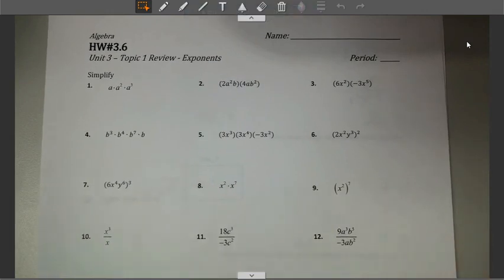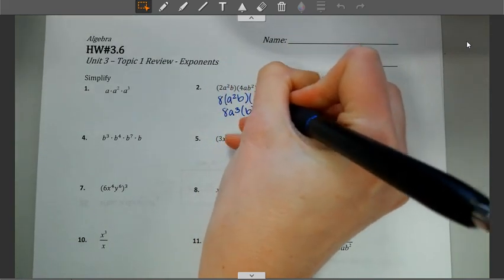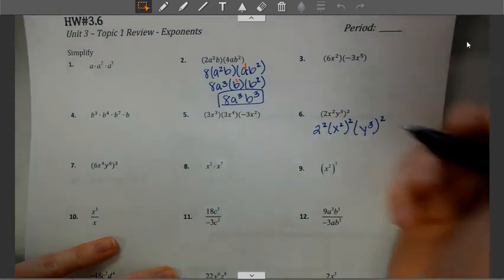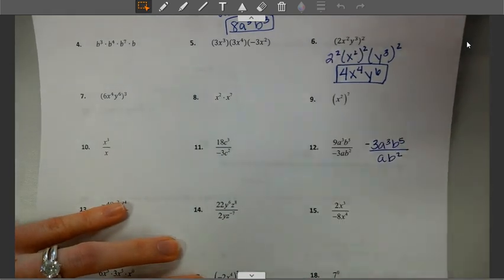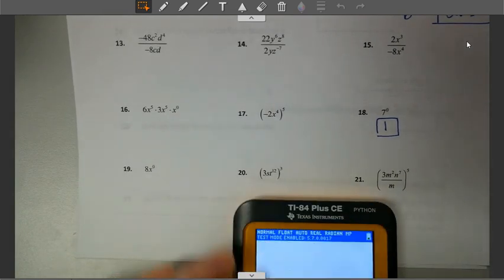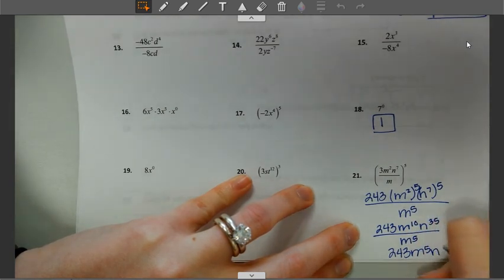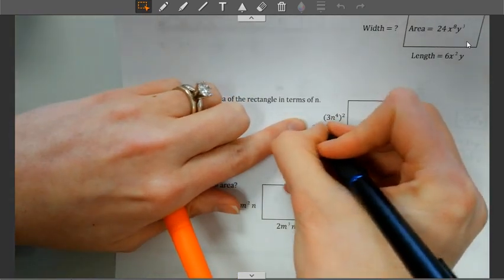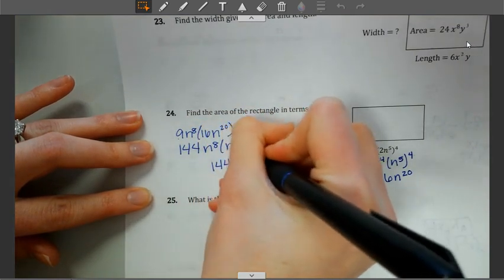HW#3.6 Algebra